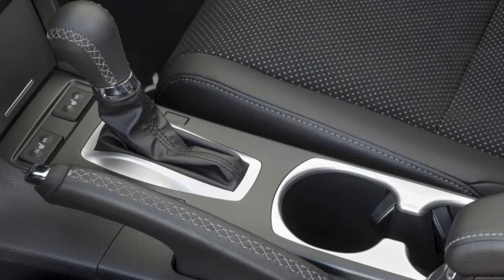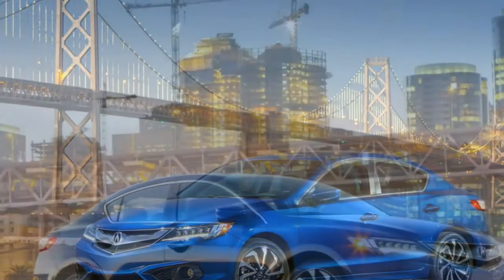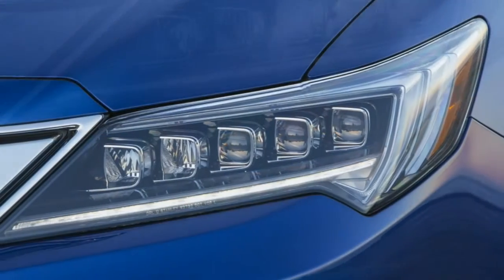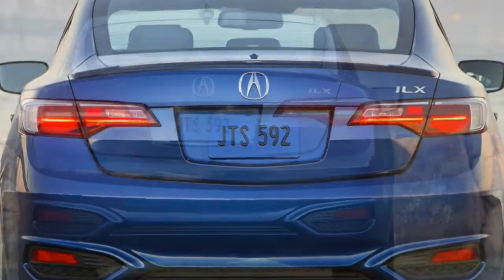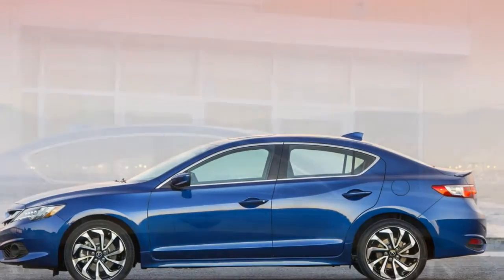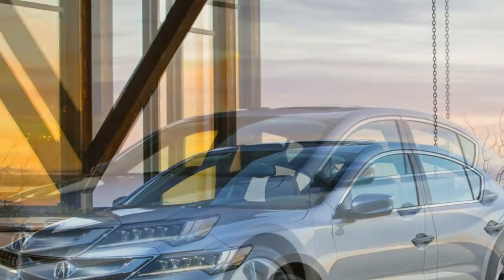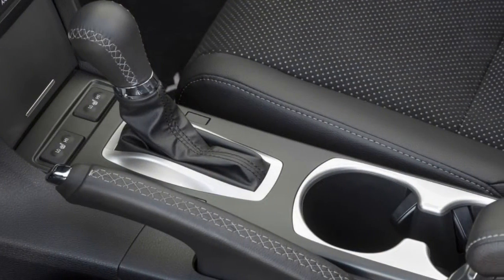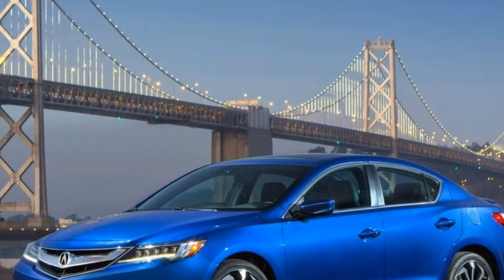Acura ILX 2016 Car Review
The Acura ILX is really a compact luxury sedan for Honda's luxury brand Acura.

 All ILX variants are based on the ninth-generation Civic Sedan. The ILX became Acura's first compact model considering that the RSX was discontinued following your 2006 model year, plus the first compact sedan considering that the Integra was last made in 2001. The ILX seemed to be Acura's first gasoline-electric hybrid vehicle.